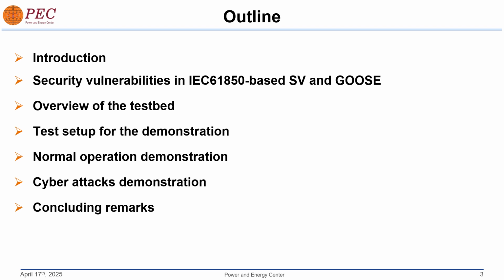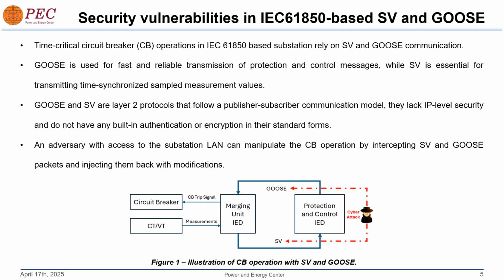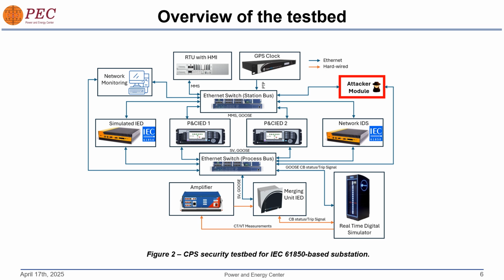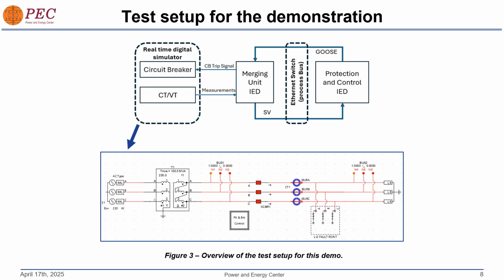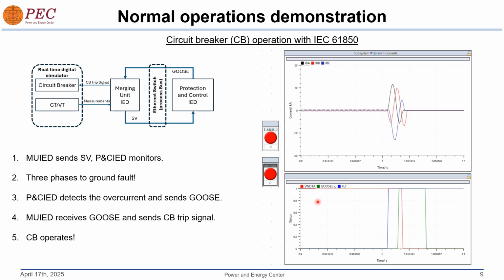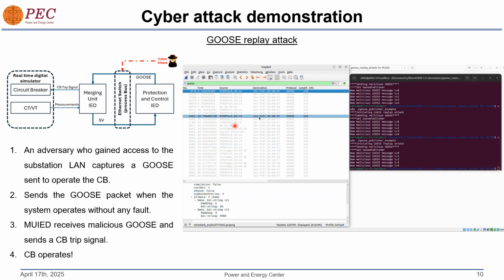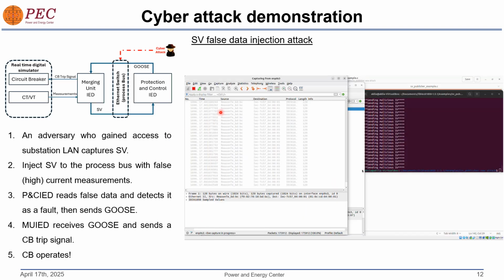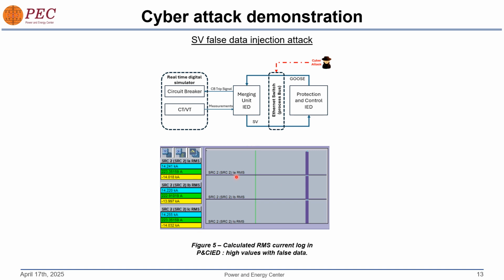Cyber-Physical System Security Testbed for Substation Automation: Akila Herath